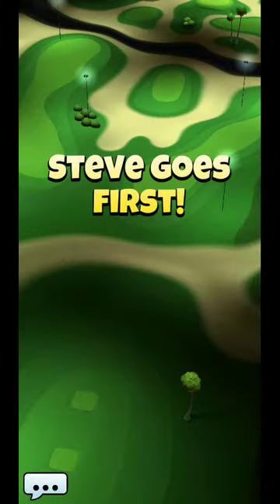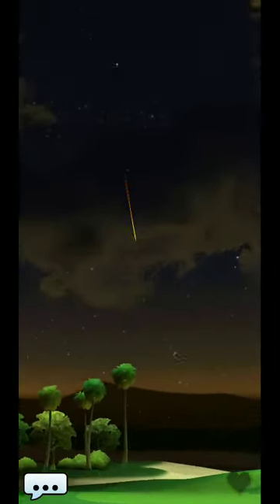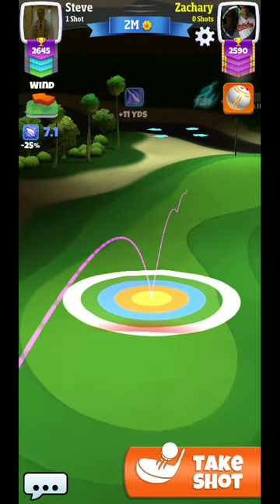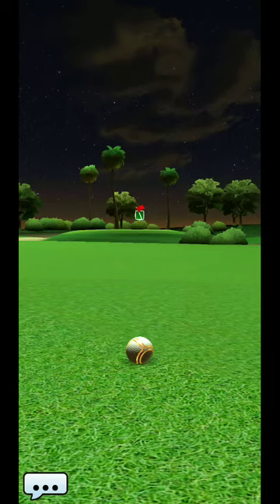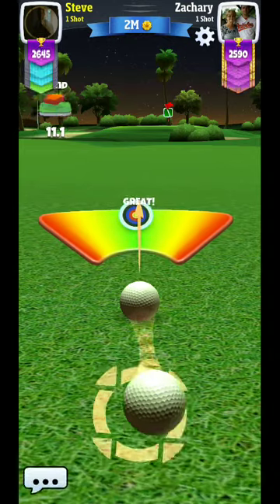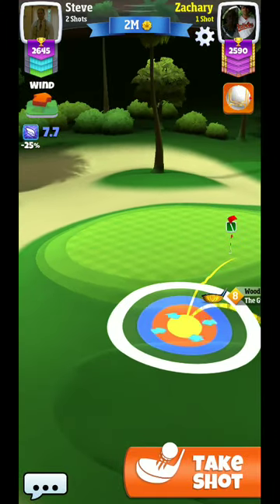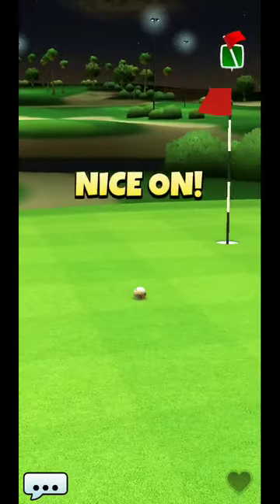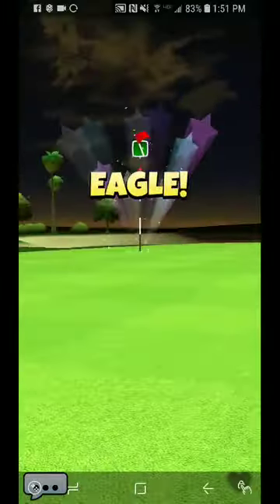Golf Clash Tour 9 Milano Hole 6 Par 5 tips for pointing target to lower elevation